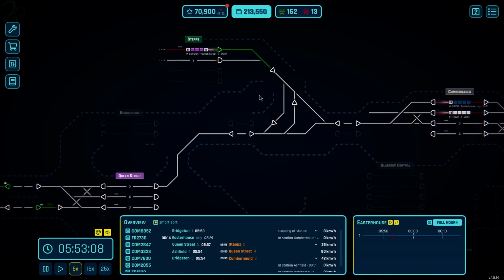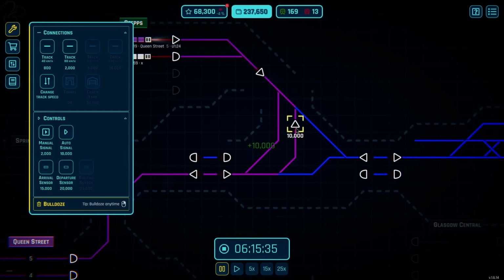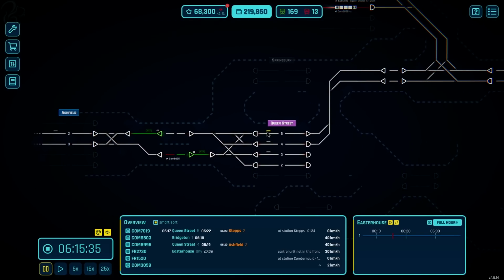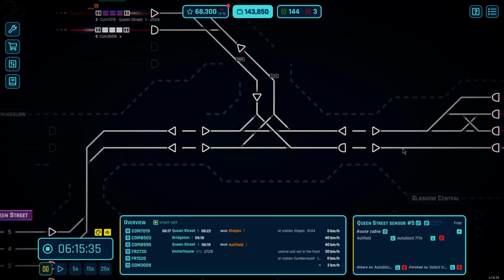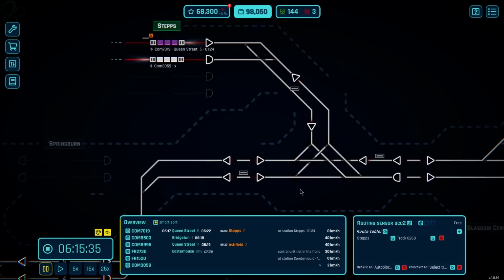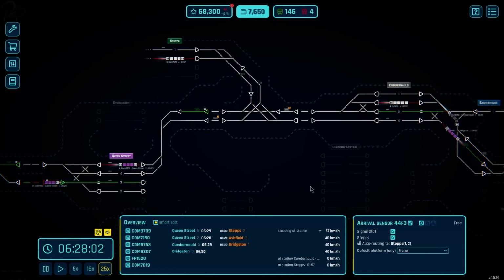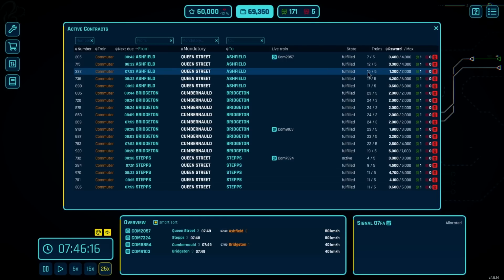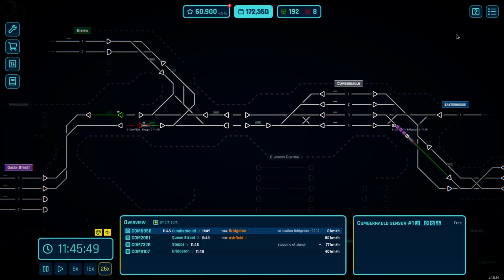Rail Route - Routing Autonomy (Ep 5)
In this episode we shall unlock the Routing Sensor, rebuild some track and fully automate our network!
This is a mini-series and Let's Play of Rail Route the Train Dispatcher game. Playing Endless mode on the Glasgow map we will learn the mechanics of the game in a "hands-on" fashion, learning as we do. Starting off with a little money we shall expand our rail network and gradually automate it, hopefully leading to a successful train operation!